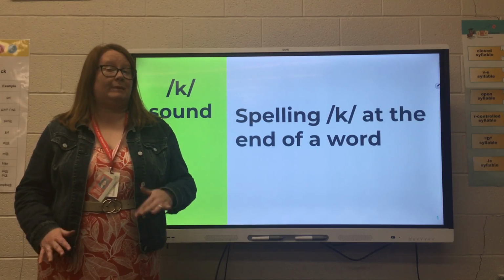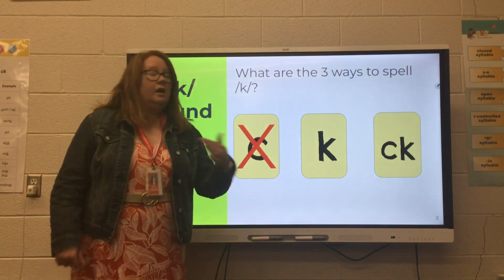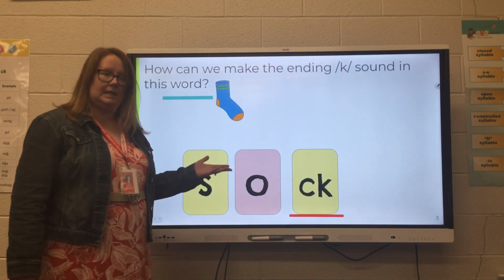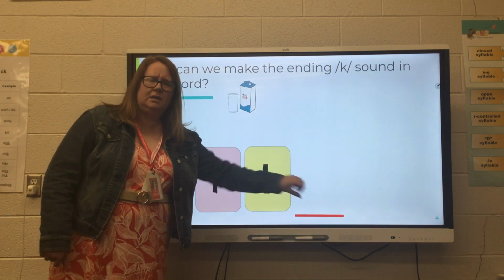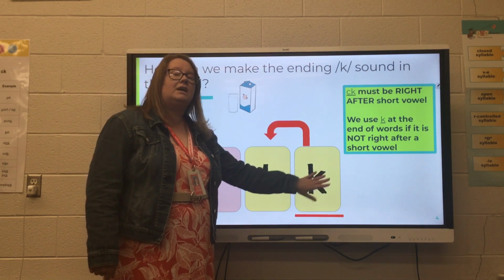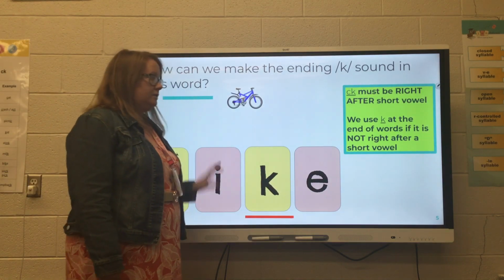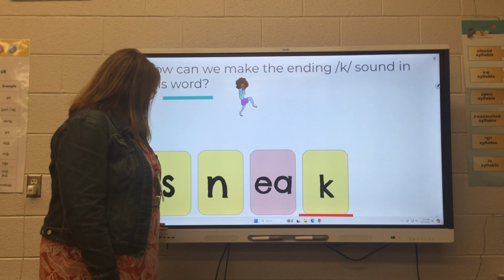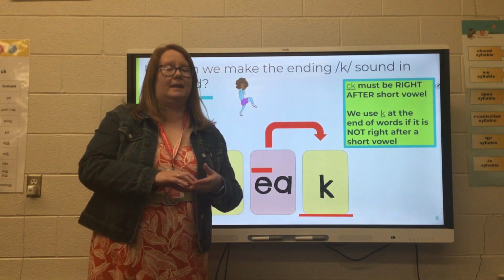Spelling /k/ at the end of a word